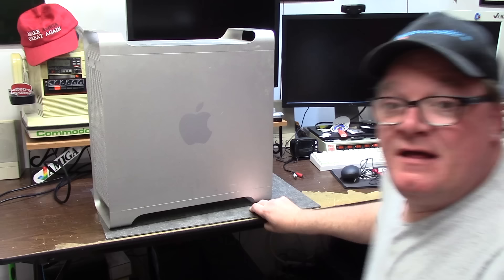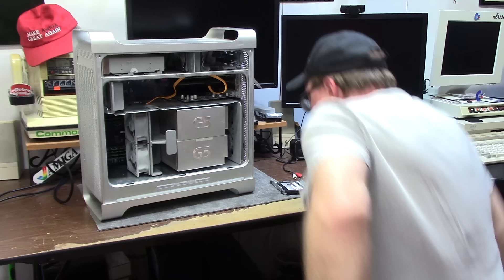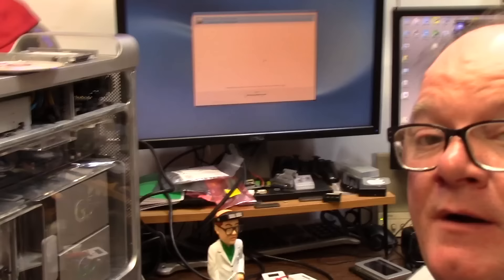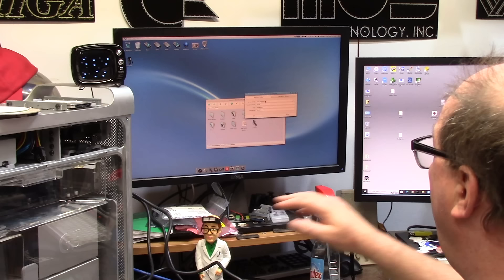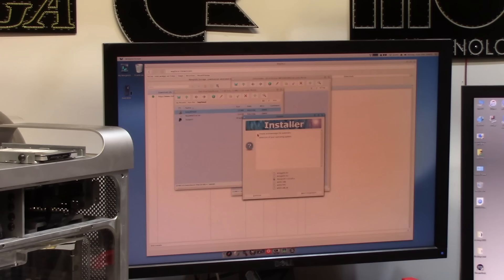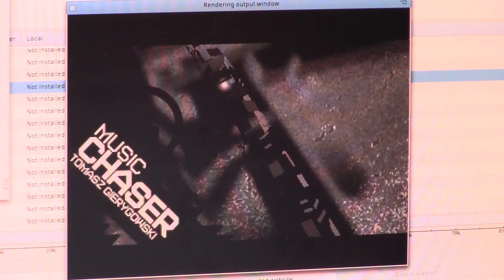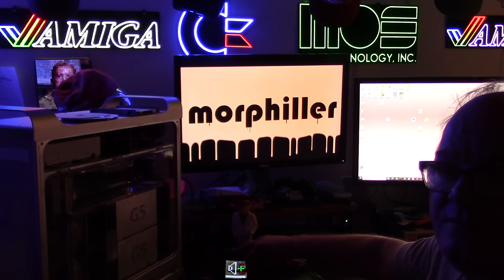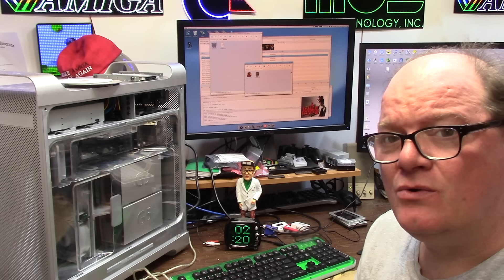Amiga like MorphOS 3.18 just got a major ease of use item!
E468: In this episode i show you my mac g5, and we build a NEW MorphOS  3.18 machine.  What is MorphOS? it is "Team Blue" in the Amiga OS Split, red being AmigaOS4x . MorphOS has had continued updates since inception.   with a modern web browser, and the new Eazy2install package manager. it can run most of your old Amiga programs. and new things to replace the old ways of doing things. It also can emulate the old amiga custom chipset if you have to play games or other things...  its FREE to try up to 30 mins at a time, then just restart, or Join the club and register your copy today. it is a PowerPC OS so theres specific hardware it needs. That hardware is pennies on the dollar now.

Brad Dillon
Darren Johnstone
Gerald Walp
Jim McBride
Joseph Gutwirth
Patracy
Sutehk
Walter Brooks

VIP Patrons

Aaron Bond
Ady Bolton
Alexis Beaumont
Alvin Franklin
at67
Bob Randale
Charlie Underwood
Courtney Blush
Craig Daters
Dale Kirkwood
Daniel Varga
David Lindley
Dominic Demarinis Sr.
Eric Jamieson
Frank Lowe
GadgetUK
jack moran
James Ezell
Jeremy Lee
Joe DiCara
jonathan Wickett
KEVIN ORBAKER
Louis Dituri
Luis B Perez
Mark Jaques
Martin Frei
Martin Moore
Michael Fierro
Michael Monjure
Michael Wallen
Paul Golian
RandomBitflip
Richard Barnes
rod piercy
Simon Marston
Smishmorgen
Smitty Nash
Stephen Bruce
Steve Kile
Technomancer
Tom Brooks
Troy Turner
Wayne Lymbery
Wendell  Pyle
Vernon Graner

ack
Allan
Alan Romeril
alban read
Alex Chaney
Amiga Bill Winters
Analogue Realities
Ashley Dawson
Bendz
Brian Lawson
Byron S.
Carl Kronlid
Carlo Bensi
cathers
Chance Davis
Christopher Aymar
Christopher Fraser
Christopher White
Clark Hale
Clark Williams
CubicleNate
Czig
Dale Rierson
Daniel Anthony AKA Snowcrash
Daniel Beaver
Dan Owen
Darren Attwood
Dave Walz aka Kung-
David Ferguson
David Pippin
Doug Weaver
Franz
Fu#8221
J. Walter Hawkes
Jace Fuse
James Rizzo
James Stocks
Jason Warnes
Jason Voak
Jean-Noël THIERRY
jh
JJBarLon
Joe Kearney
joethezombie
Joe Tooman
John Adams
John Doe
John Pleines
Kavanoz
Kevin Quattro
Kim Jensen
Kym Busby
Leo Beyers
Luca Argentiero
Mac0071
Mark Kierzkowski
Mario Gustin
Matthew Moebes
mike roach
MikeA3000
Mislav Krleža
Morgan Nelson
Morten Kjerulff
nimh oli
Phil Cherry
Randell Jesup
RetroPassion Ltd
Rodney G. Carter
Ryan Stapleton
schmosef
Simon Foster
Stephen Durham
Terry Moore
Tim Fletcher
Thomas Martin
Tijnz
Todd Eaton
Todd Silk
UPSHIFT64
Volker Ebbert
Wanderley Ceschim

Official Patrons

10MinuteAmigaRetroCast
Adam
Adam Currie
Alan Day
Adam Miller
Alexander Colquhoun
Alynna Trypnotk
Amber
andis.retro.corner
Andre Bergei
Andrea Pizzichini
Ash Green
Ashley Clifford
Asia Malik
aZtOcKdOg
Ben Cauneac
Brett Armstrong
Brian Haines
Brian King
charles julian
Charles Tyack
Chris Green
Chris Trickett
Christoffer Lilja
Christopher Adams
Craig Sharpe
Daniel Seven
DannyDK
Darren Rees
David Black
david obrien
David Z
Deeter Rabbit
Dennis Garman
Dgial
Dick van Ginkel
Dr Philip Kousoubris
Edvin Helland
Eric Johnson
Federico
Frank
Frank Haaland
Frank Muscato
Gavin Creech
Geekology
Gerald Gibbons
Gerald Nieman
Gerco Dries
gjoken
Glenn Hann
Greg Winfield
Graham Shaw
Gregory Hayes
Ian
Iain Bennett
Inacio Santos
Jay Jarvis
Jerry Gibbons
Joe Tom Collins
John Lomax
Konstantin Kaltsas
Leslie Marentette
LoBai Zen
Manuel R Garcia
Marc Falconer
Mark
Mark Amorin
Markus
Mark Sudlow
Martin Cummings
Mario Gustin
Matt Houghton
matthew Augustine
Matthew Hoe
Matthew Rasnake
Matthew Webb
Mervyn Mayo
Michael Englyst
Mike Kluz
Multivac
Nick Roper
Nico Broos
Niels Kristensen
NoeleyC
Pawel Solecki
Pepa Wastl
Per-Ove Oskarsson
Petzel KZ9ZAP
Pierre Kressmann
PintzandAmiga
QuantumQbit
RavenWolf Retro Tech
rawberg_se
rcageman
Retrofletch
Richard Brayshaw
Richard Sheath
Robert Geux
RoC
russell fairey
Scott Beckstead
Sean Cowan
Shredi80
Simon Chatterley
skylos
Steve Lyon
Steven Fenton
Stuart P
Tomas Kaluzik
Tristan Grove
Torsten Böhm
T.S. Collins
Wayne Bushby
WitchDoctorB
Yann M.
Yngve Eide